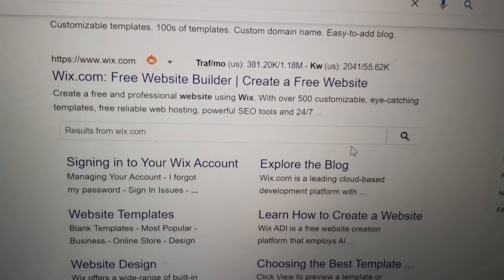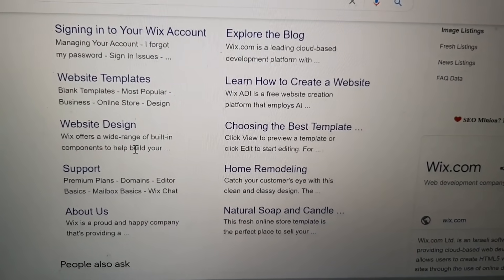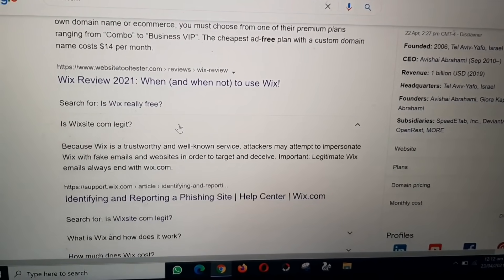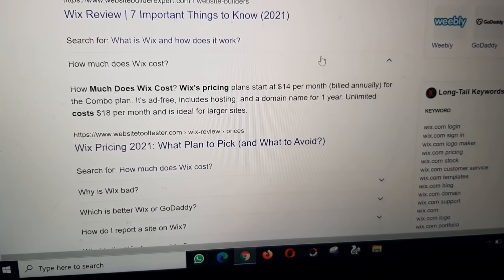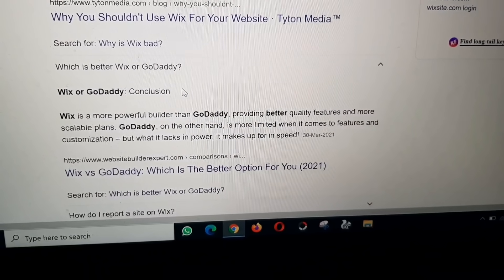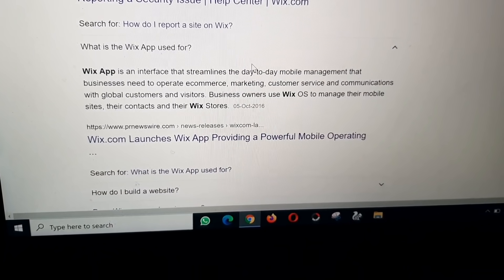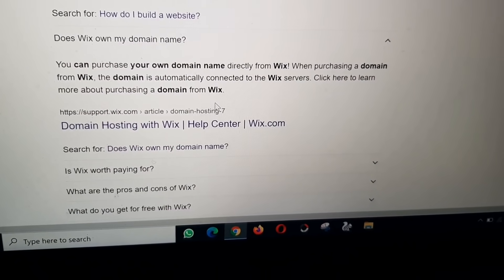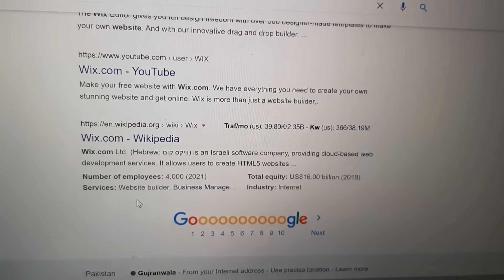How To Create Wix Website & Earn Money The Online USA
How to create Wix Website and earn money the online USA
Create Wix Website
Earn Money
Earn Money The Online USA
Create Wix Website & Earn Money

oberlo wix
wix g suite pricing
wix web designers
avalara wix
wix shopify
wix and shopify

wix website seo
wix amazon
wix quickbooks

drupal web developer